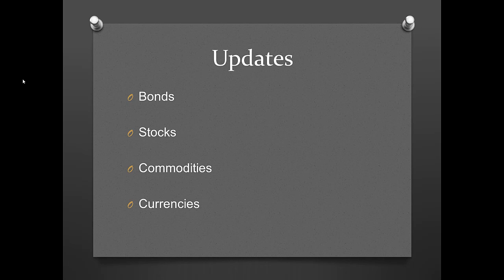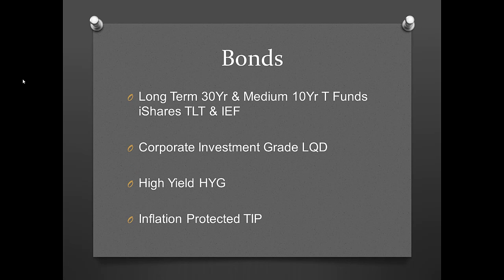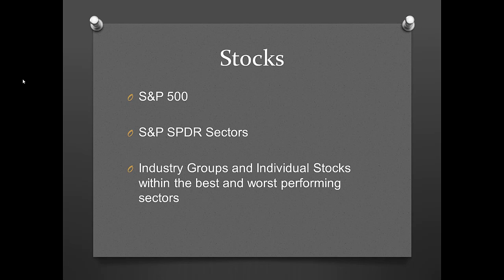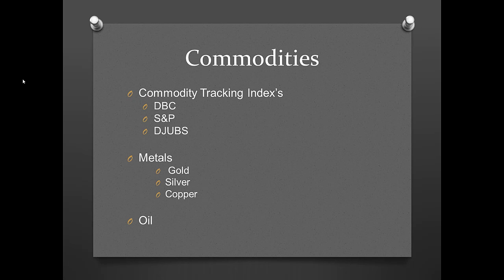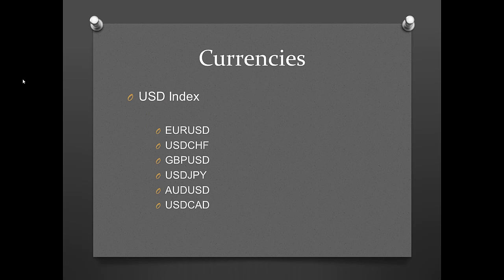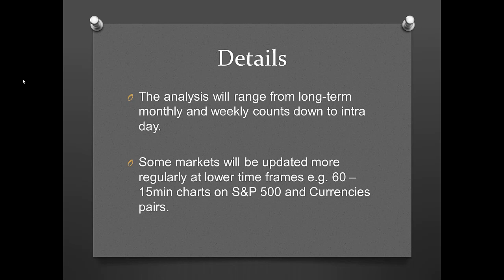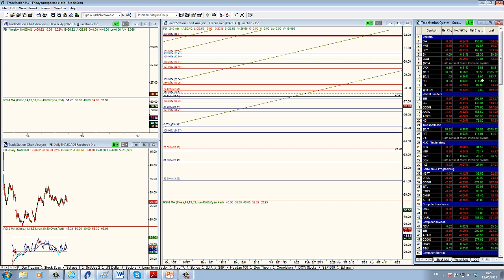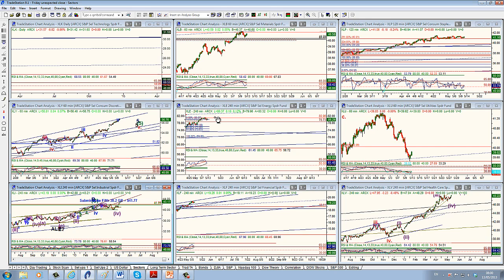Susbscription Reveiw 1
A quick review of the monthly subscription from Elliott Wave Ireland